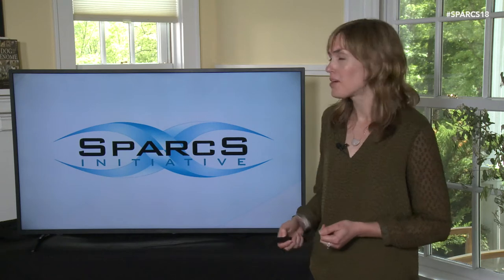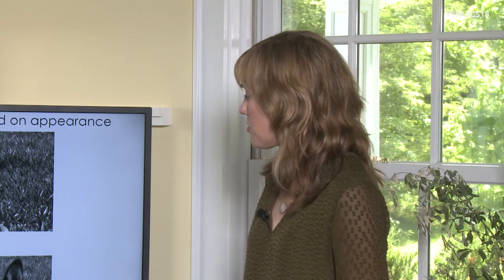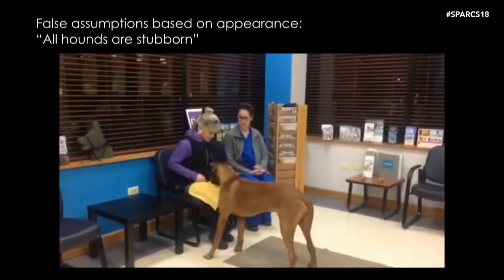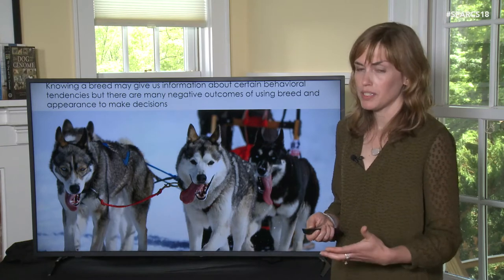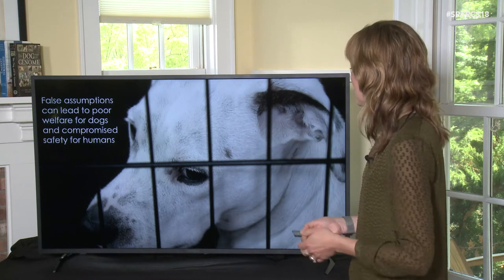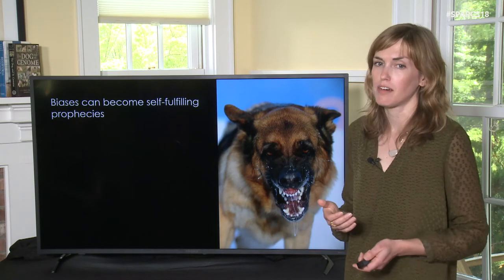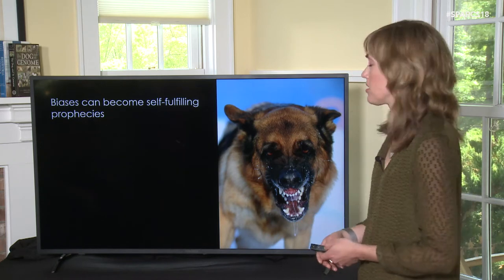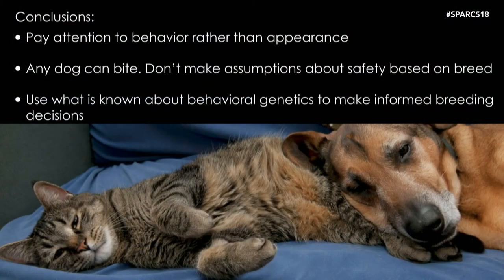SPARCS 2018 Day 3 Dr. Kelly Ballantyne B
June 3, 2018. Dr. Kelly Ballantyne. 2nd half of "Impacts of Canine Behavioral Genetics on Human Canine Relationships"